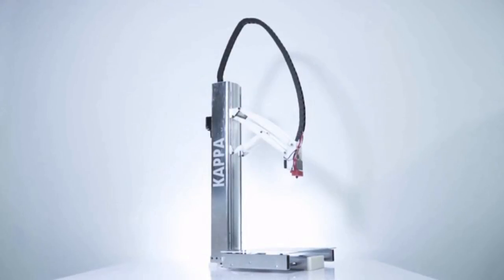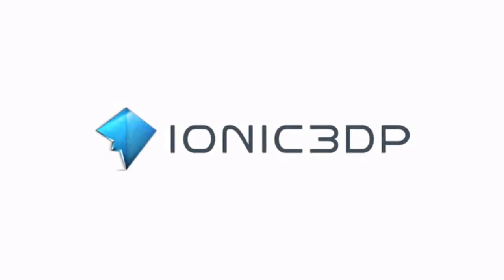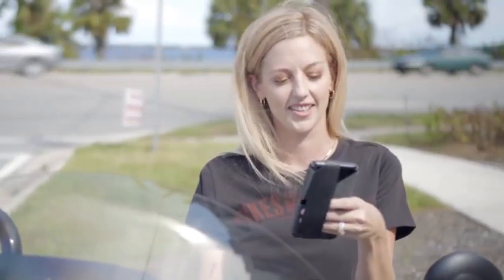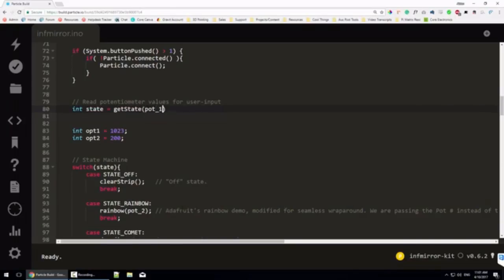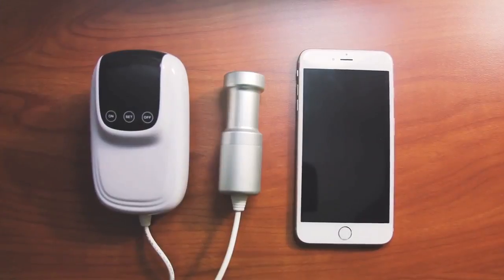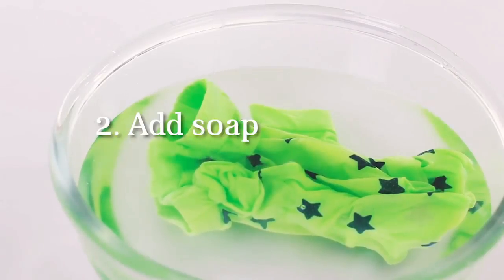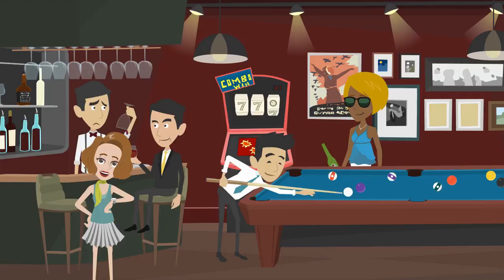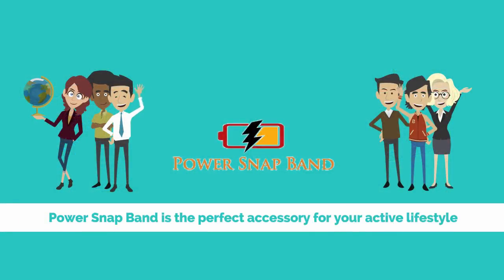The Latest Inventions, Gadgets and Technology! #94